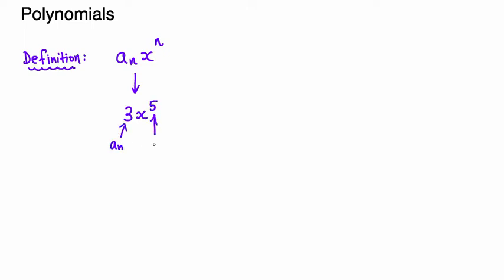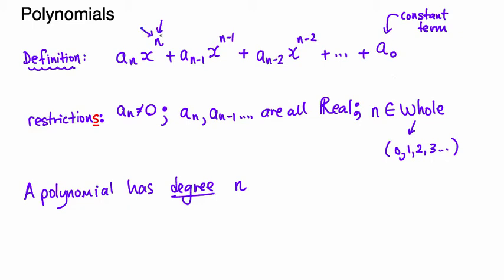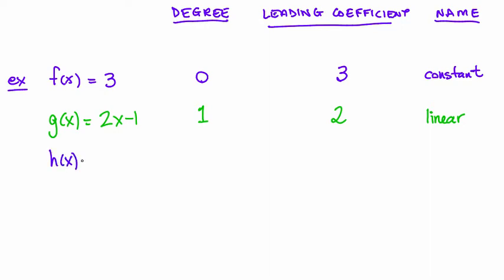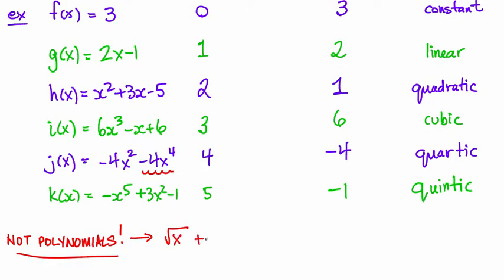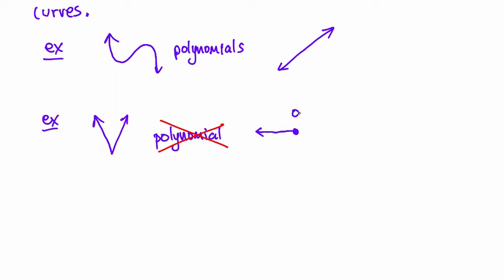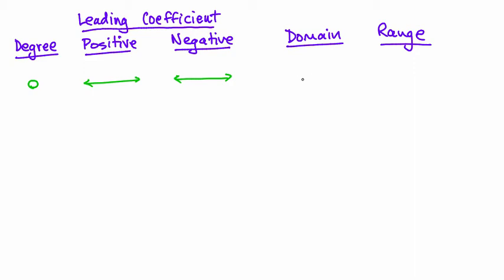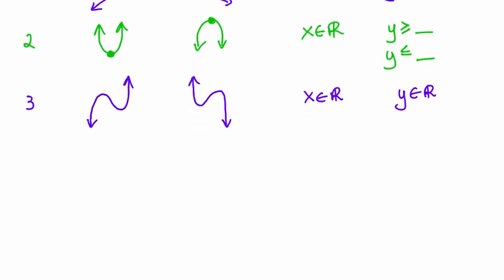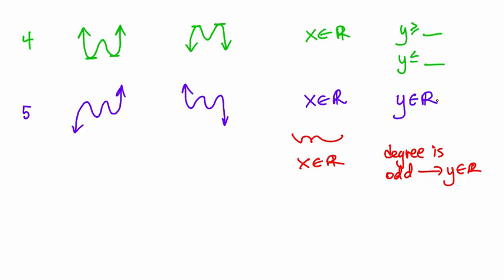PC 12 Lesson Polynomials (Part 1)